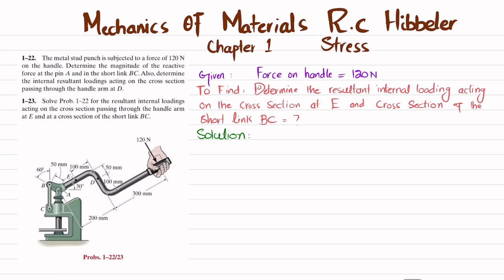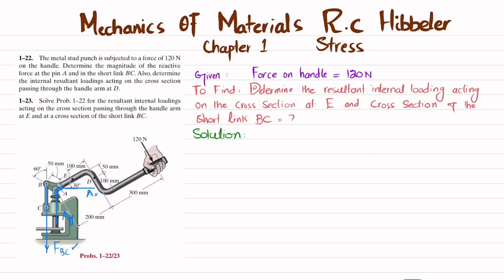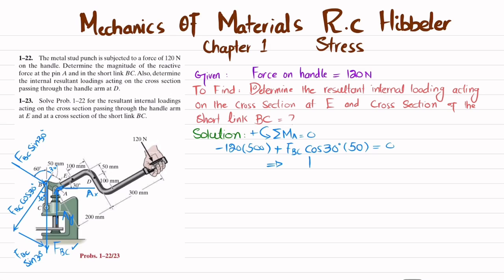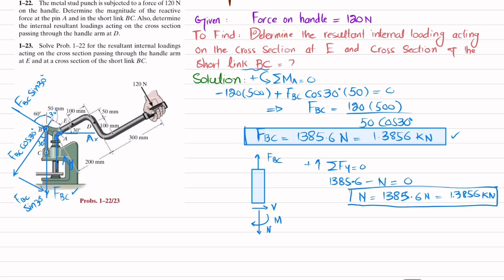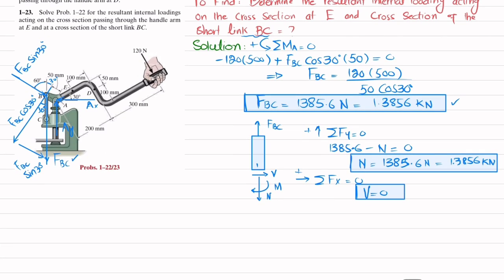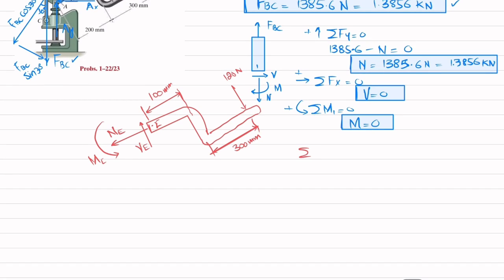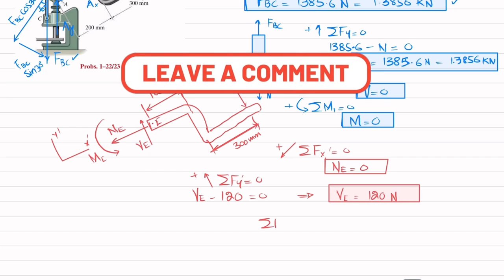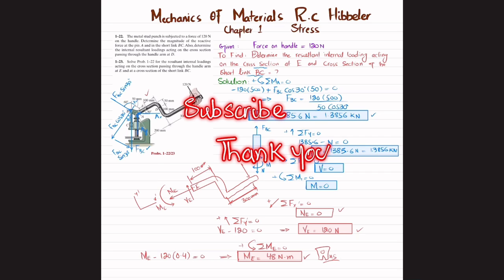Resultant internal loadings acting on cross section | 1-23 | Stress | Mechanics of materials rc hibb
1–23. Solve Prob. 1–22 for the resultant internal loadings acting on the cross section passing through the handle arm at E and at a cross section of the short link BC .
285 Problem solutions of all chapter of  Mechanics of Materials by Beer & Johnston